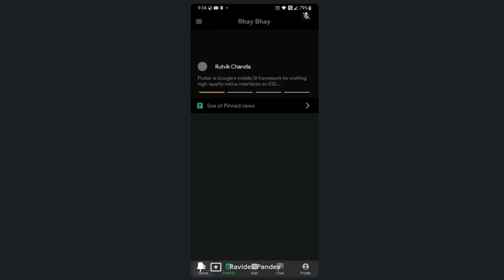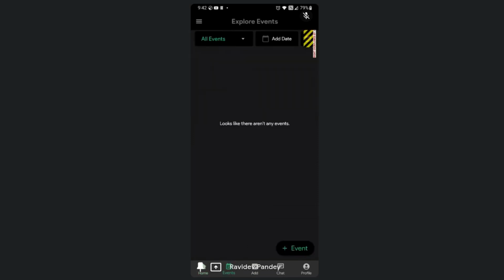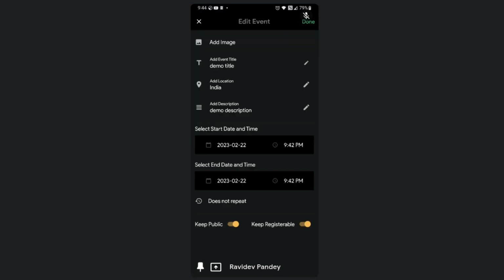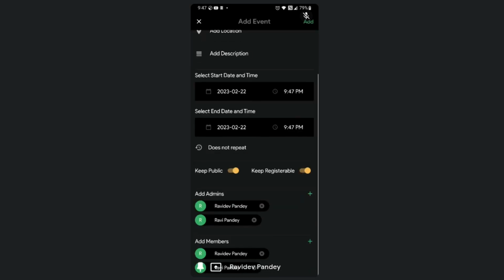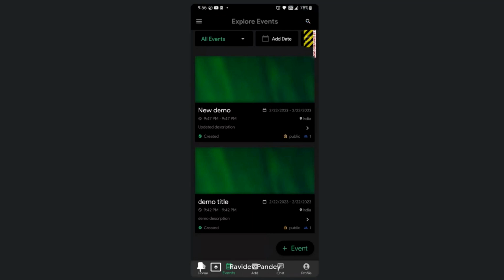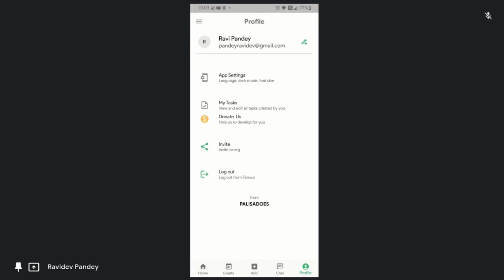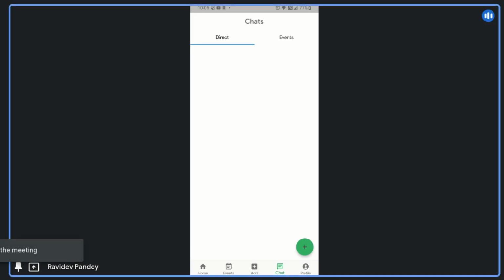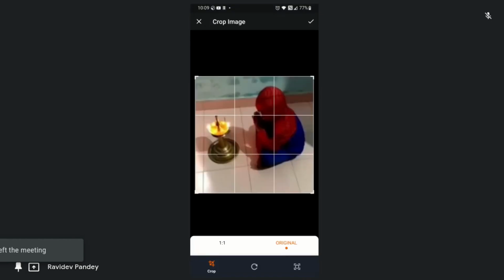Talawa - Functionality Improvements 2023